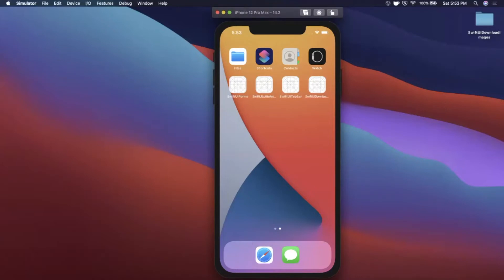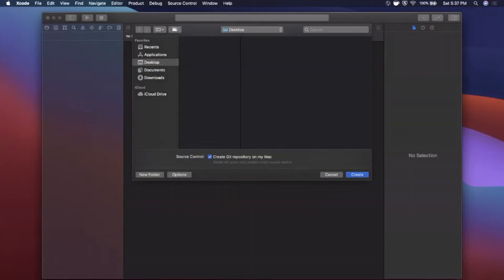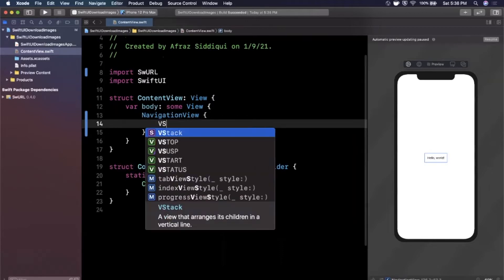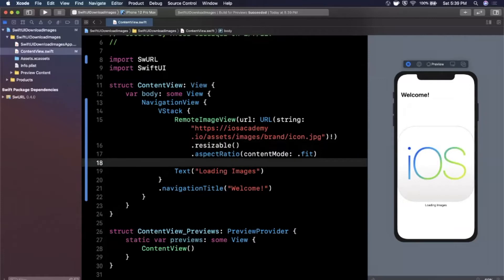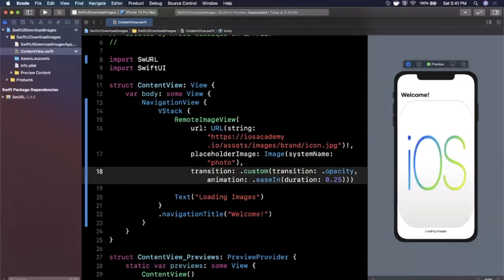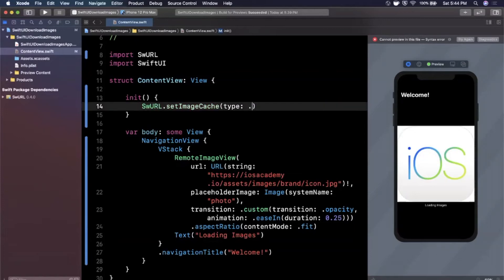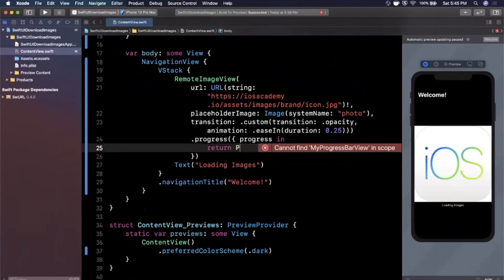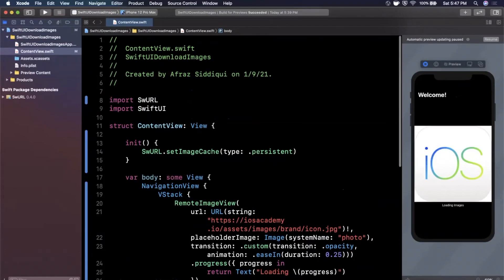SwiftUI Download Images Into View (SwiftUI 2, Xcode 12, 2021) - iOS Beginners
In this video we will learn how to load images from a URL into our swiftUI application's view. We will be using the latest version of swiftUI and Xcode 12 to set this all up.

** Like my teaching style? Check out the newly launched How to Build TikTik Course